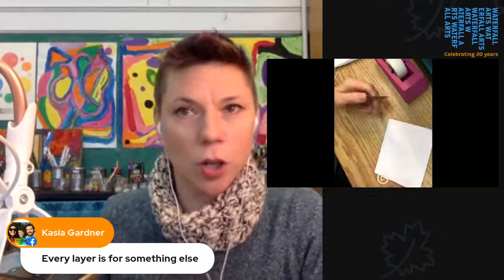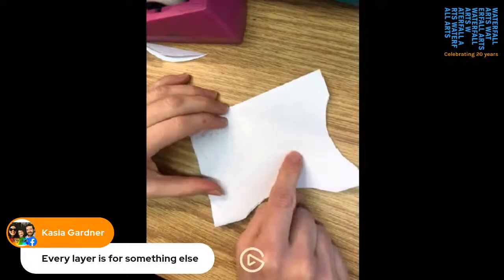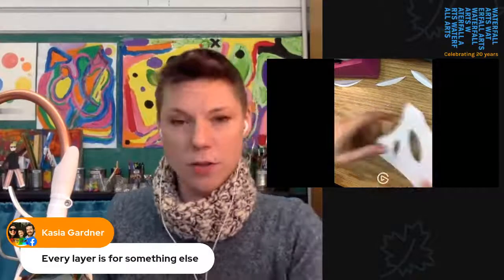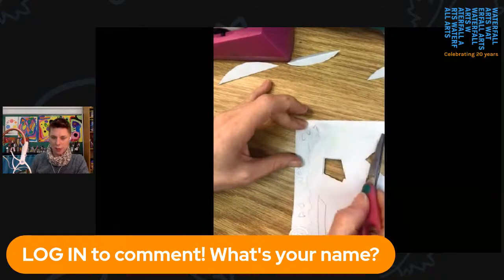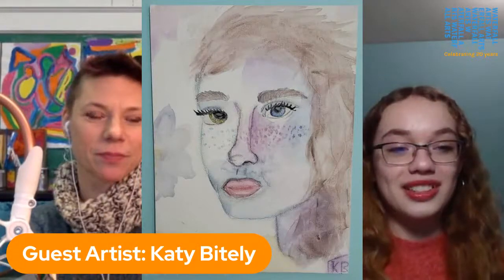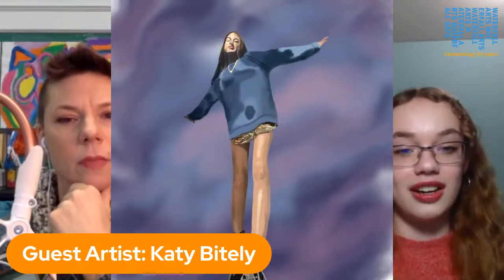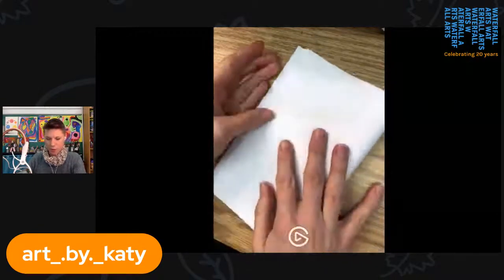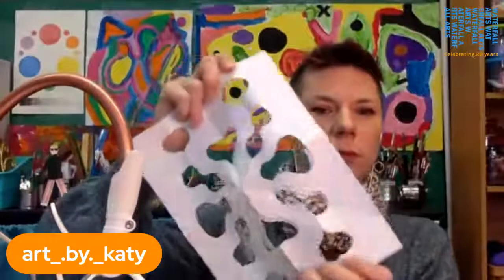Art Time with Bridget: Cut a PAPER CURTAIN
Our weekly interactive creative adventure hosted by Bridget at Waterfall Arts in Belfast, Maine. This week we're making an amazing window curtain out of regular old copy paper and tape. The shadows these things create are AMAZING!